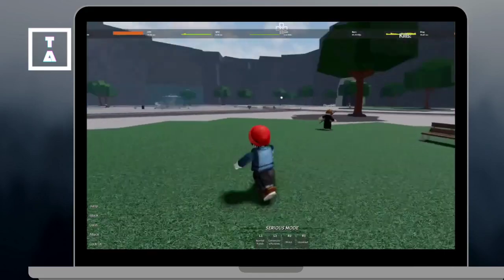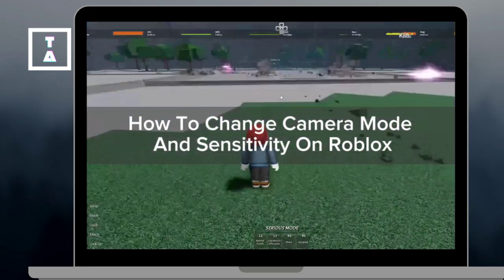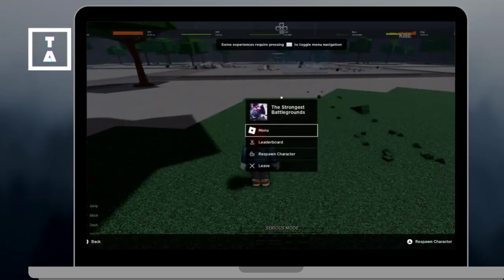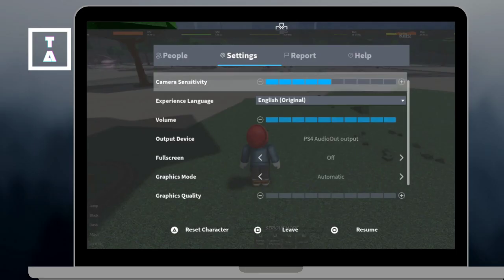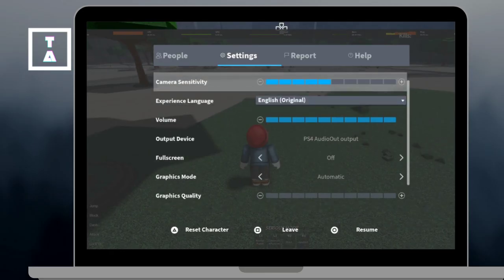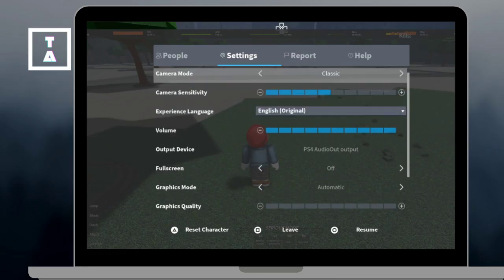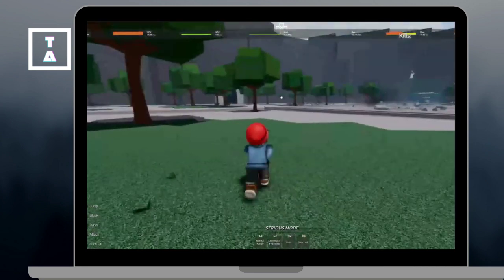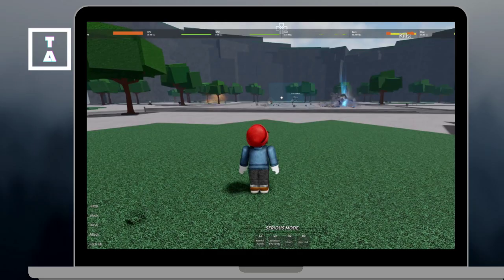How To Change Camera Mode And Sensitivity On Roblox in SECONDS!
Struggling with your Roblox camera or aiming in games? Master your gameplay by customizing your camera mode and sensitivity! This comprehensive video guide will walk you through *exactly* how to change your camera mode (Classic, Follow, Free) and adjust camera sensitivity settings on Roblox.

Optimizing these crucial settings can dramatically improve your control, aiming, and overall gaming experience, whether you're playing an FPS, an obby, or just exploring the vast world of Roblox. We'll show you step-by-step where to find these options in the Roblox menu and how to tweak them to perfectly suit your unique playstyle.

📌 **What You'll Learn in This Roblox Camera Tutorial:**

*   How to access Roblox camera settings.
*   Understanding and switching between Classic, Follow, and Free camera modes.
*   Adjusting your camera sensitivity for smoother movement and better aiming.
*   Tips for finding the best camera settings for *your* gameplay.
*   Why customizing your camera settings is essential for an improved Roblox experience.

Don't let default settings hold you back from dominating your favorite Roblox games! Watch now to gain better control and unlock your full potential in every Roblox adventure.